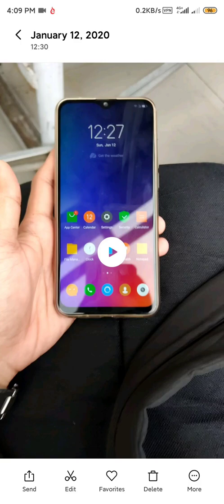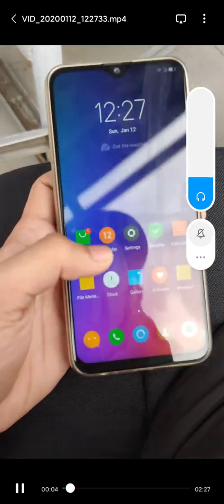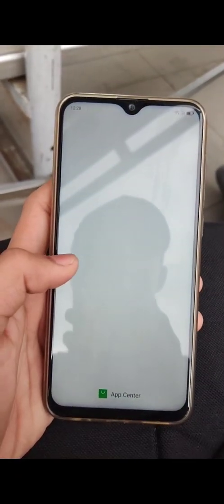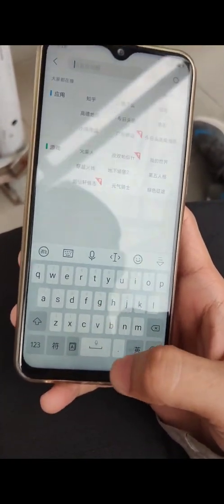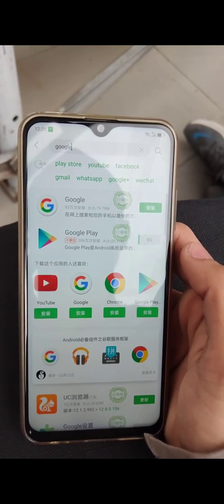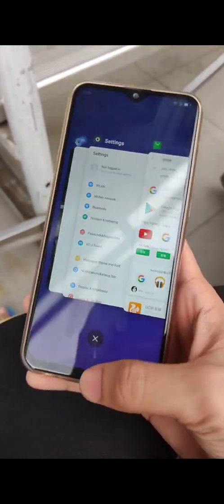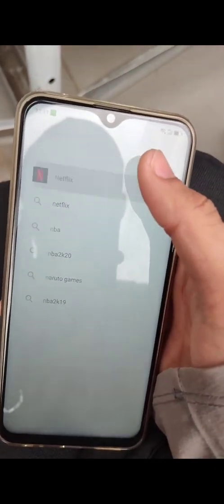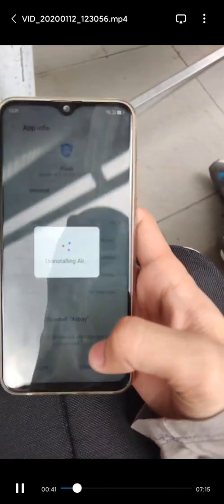How to install playstore and uninstall / disable chinese apps in Lenovo Devices Zui 10 and 11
Any lenovo phone running zui 10 | 11 china rom